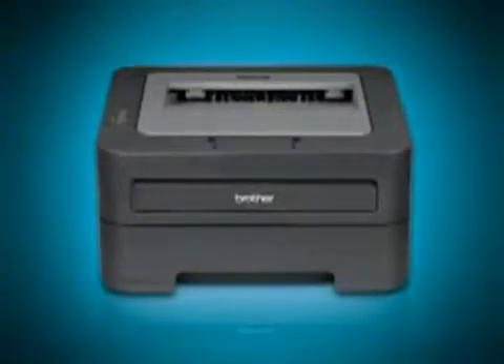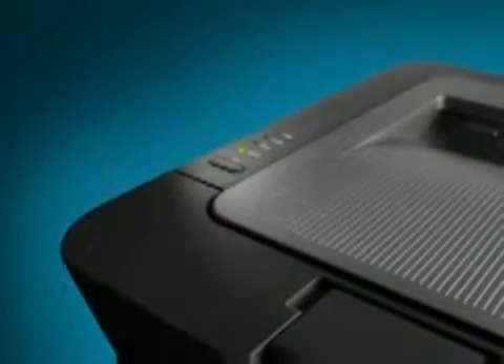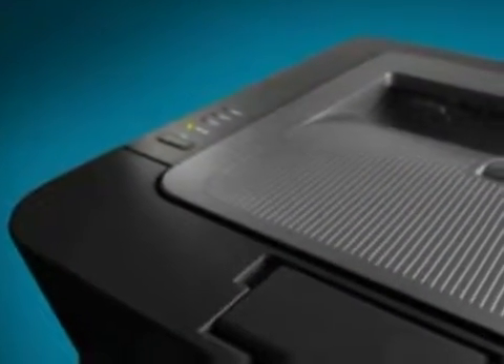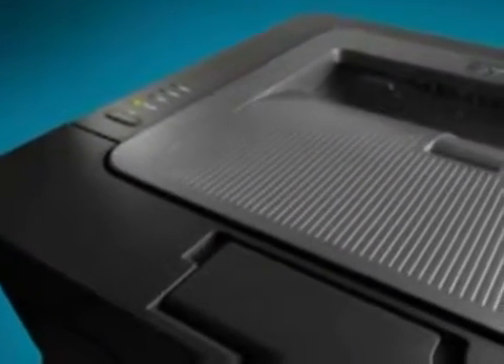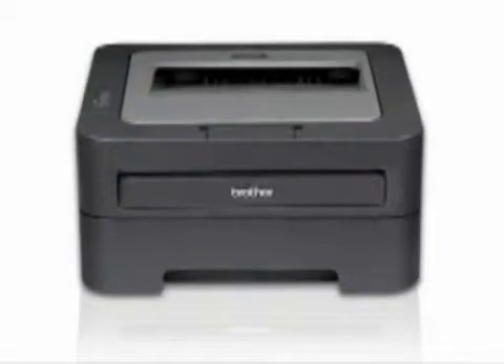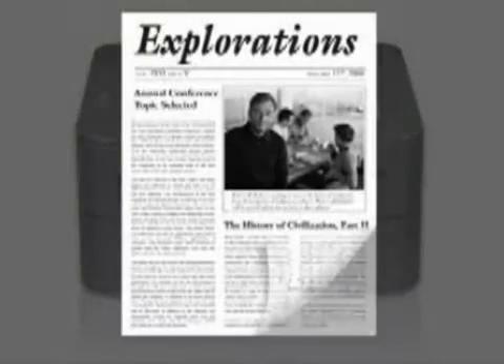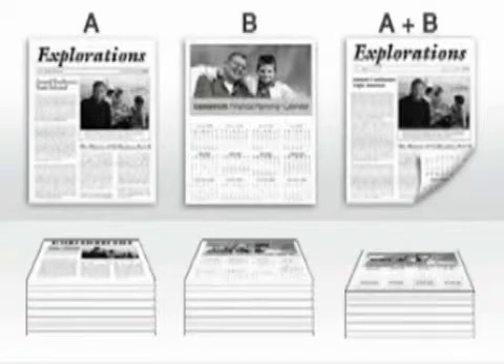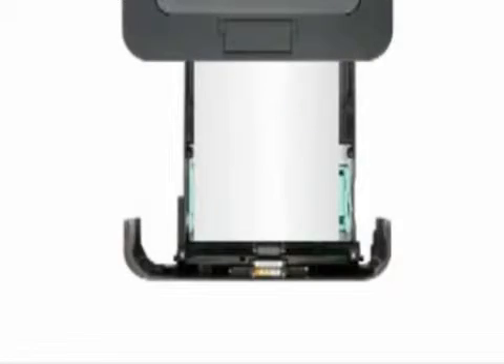Compact, Personal Laser Printer with Duplex | HL-2240D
The Brother™ HL-2240D is a monochrome laser printer with an automatic duplex capability for printing two-sided documents with ease. It offers fast printing at up to 24 pages per minute, high-quality output, and convenient paper handling via an adjustable, 250-sheet capacity tray‡. In addition, it features a stylish, space-saving design that complements virtually any environment. To help lower your operating costs, a high-yield replacement toner cartridge‡ is available.